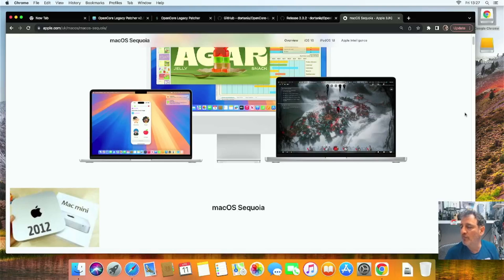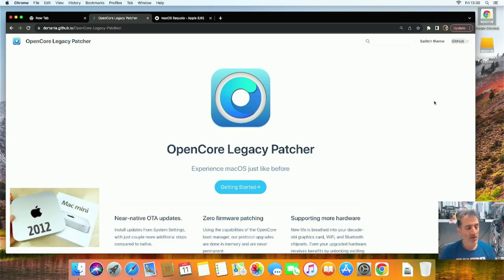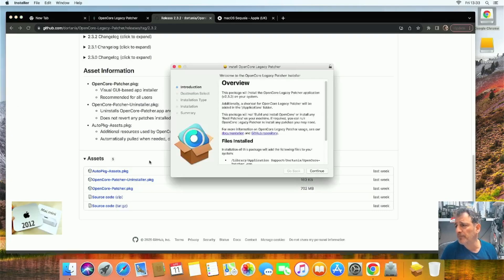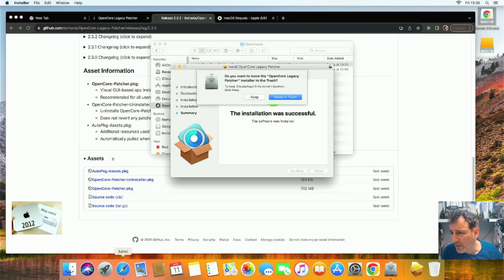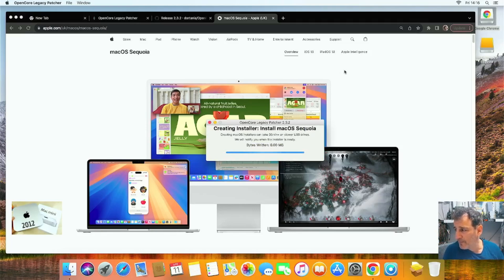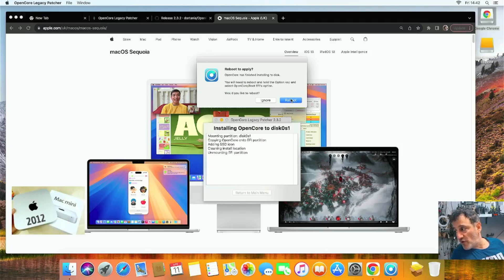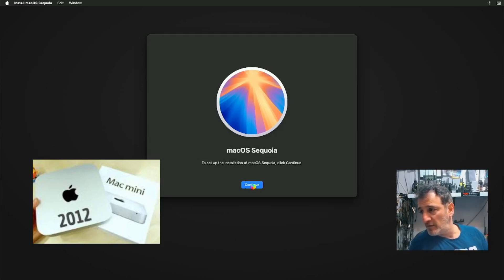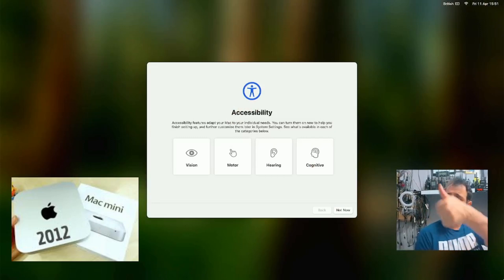Mac Mini/iMac/Macbook - Install Sequoai 15.4 Opencore Legacy Patcher - Step by Step 2025